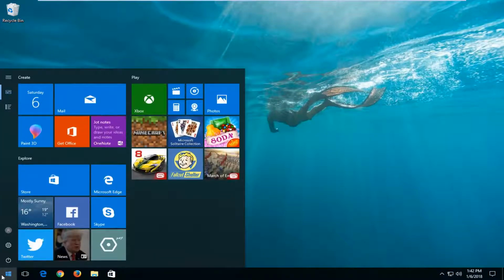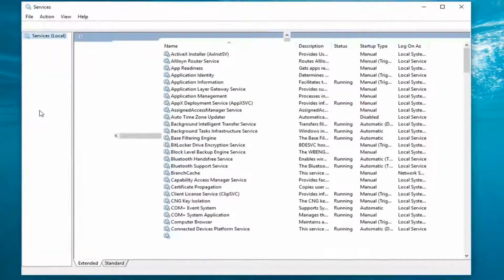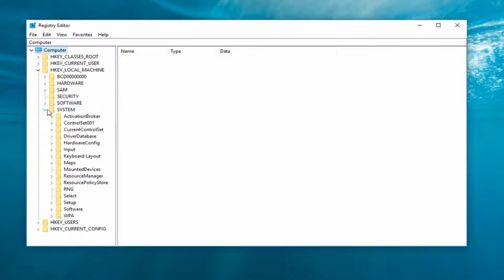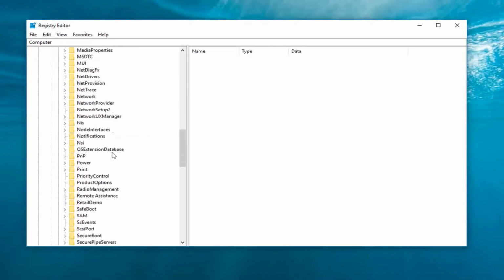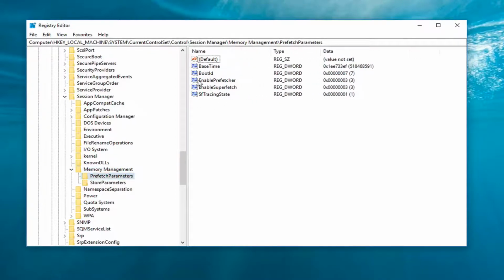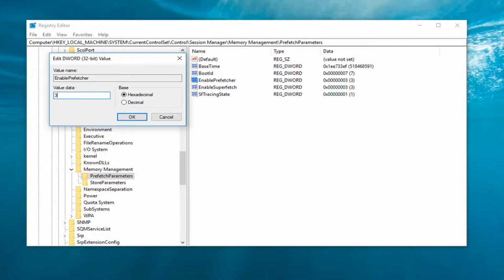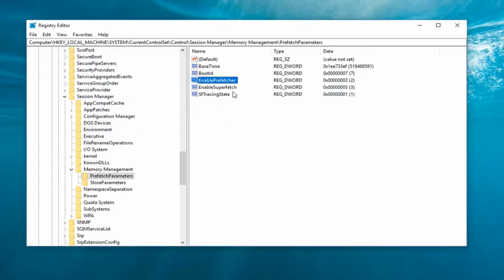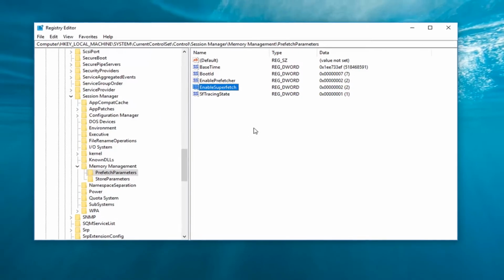Windows 10 Disable And Enable Prefetch And Superfetch - Increase Your SSD Lifespan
Windows 10 (and Windows 8.1) does a great job of speeding up file, folder and applications. This is accomplished using SysMain (formerly known as SuperFetch) and Prefetch. The operating system fetching the data from the hard disk in advance and thus speeds up the computer. However, where disks are SSD (Solid State Drive) all this extra disk reading and writing can reduce the life span of your drive. Also in certain cases where the prefetch is actually slowing down the computer we might want to disable it. This tutorial will show you how to do this in just a few minutes.